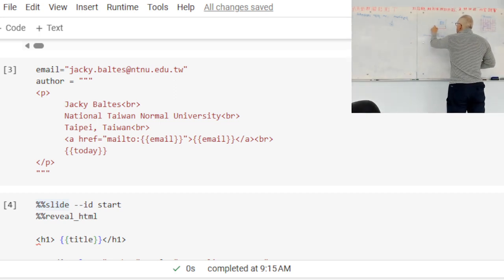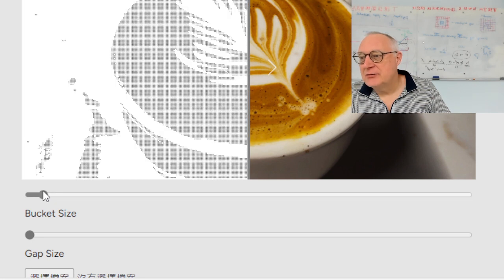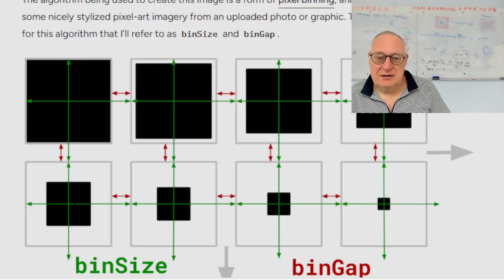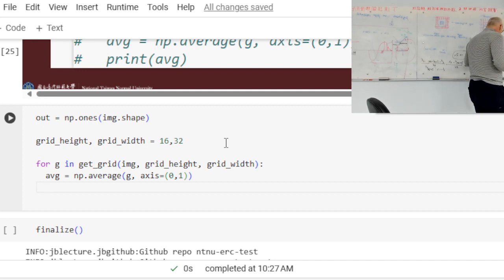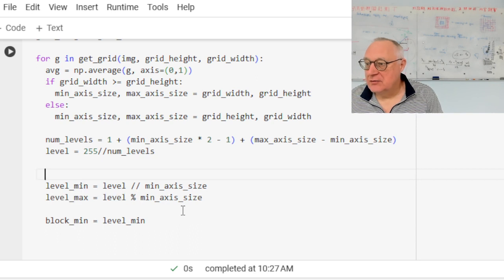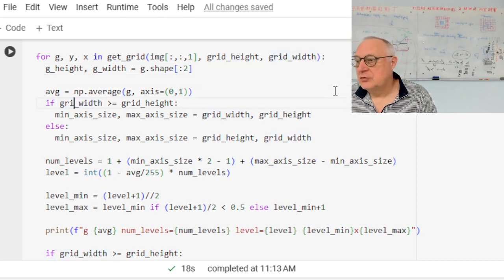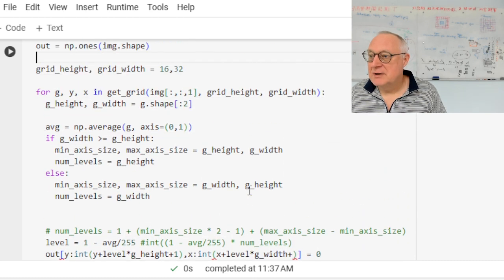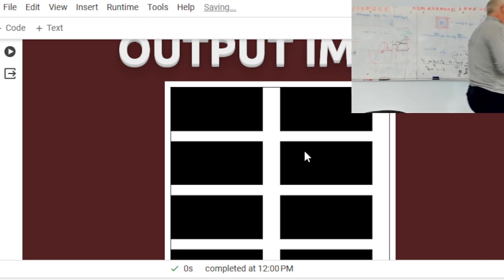Robot Vision Image Binning (screen)